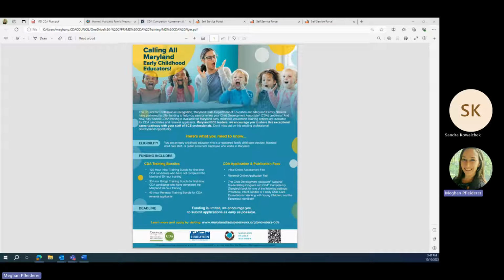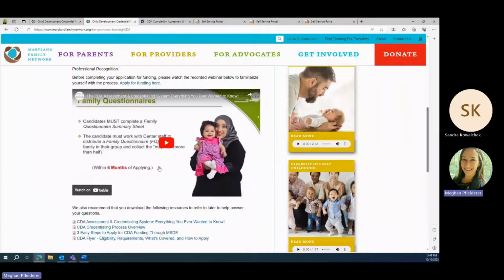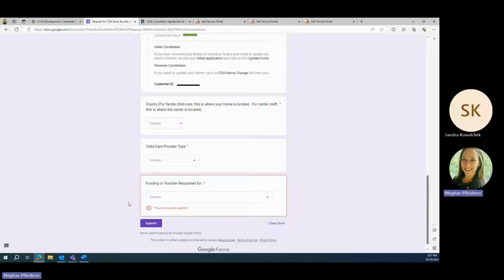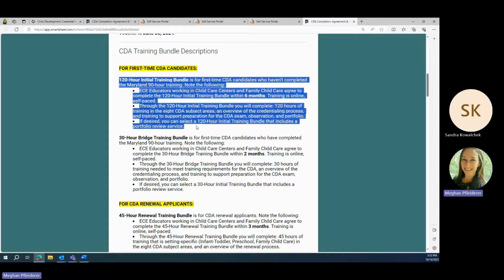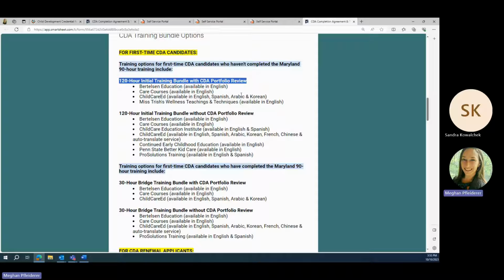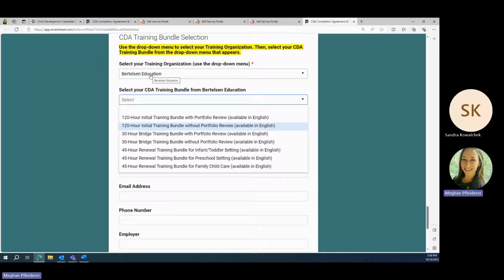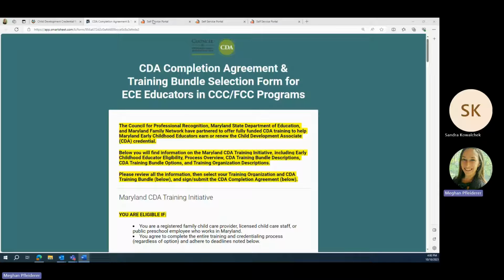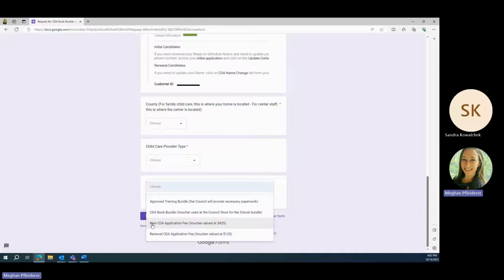How to Participate in Maryland's CDA Training Initiative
The Council for Professional Recognition, Maryland State Department of Education, and Maryland Family Network have partnered to offer funding to help you earn or renew your Child Development Associate® (CDA) credential. And now, fully funded CDA® training is available! Watch this webinar to learn how you can participate in Maryland’s CDA Training Initiative. By earning your CDA® credential, you will join a community of more than 1 million professionals who have demonstrated their competencies and commitment to young children. Thank you for all you do for Maryland’s children and families!

Process Overview – If you work in a Maryland child care center, verify with your Director that your paperwork has been processed by your local Office of Child Care Licensing Specialist. If you are a Maryland family child care provider, you must have an active registration/license with the Office of Child Care. to apply for MSDE-funded CDA training. If there are any questions when processing your application, MFN will contact you directly to identify what information is missing or needs clarification, including next steps. When your employment and YourCouncil Customer ID are verified, you will receive an email from containing a voucher to order textbooks. The textbook voucher can also be found in your Message History in YourCouncil. You will also receive a separate email from the Council to select your CDA training bundle.

///About the Council for Professional Recognition///

The Council for Professional Recognition promotes improved performance and recognition of professionals in the early childhood education of children ages birth to 5 years old. The Council recognizes and credentials professionals who work in all types of early care and education settings including Head Start, pre-k, infant-toddler, family childcare, and home visitor programs. As a nonprofit organization, the Council sets policies and procedures for assessment and credentialing. To date, close to one million Child Development Associate (CDA) credentials have been issued around the world.